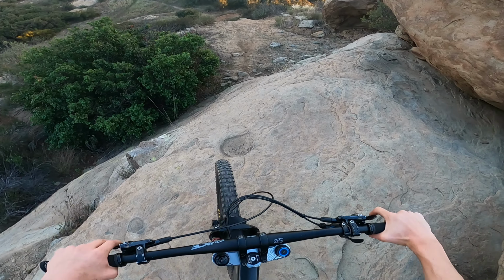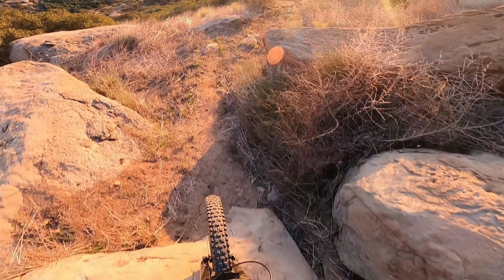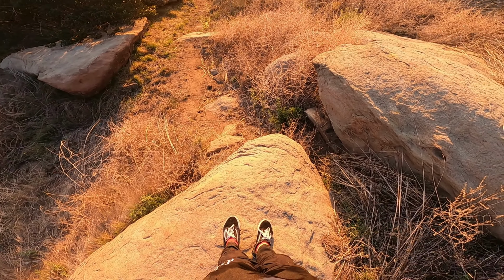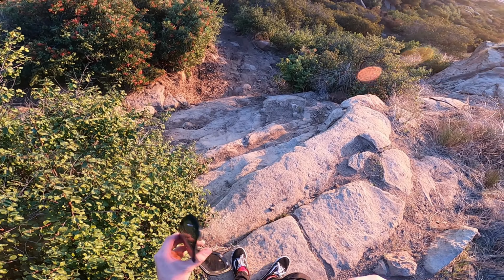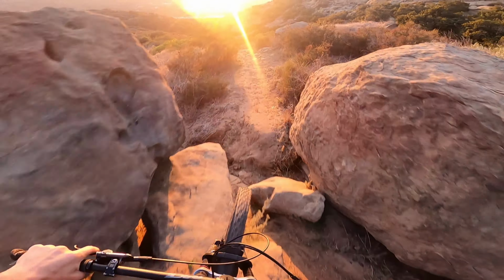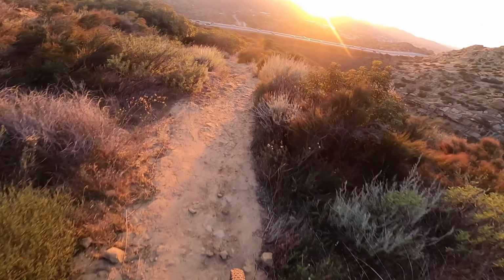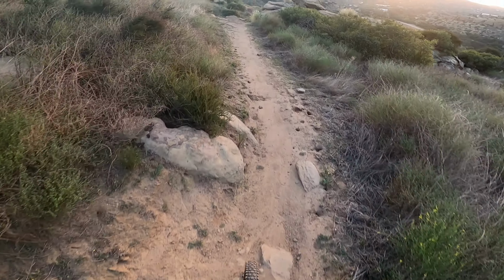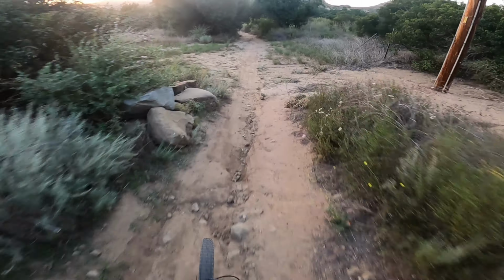Dirty Bird to Lower G || Simi Valley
rode dirty bird on thanksgiving